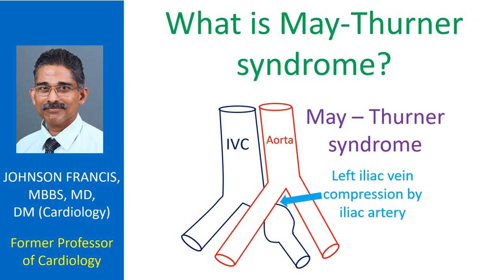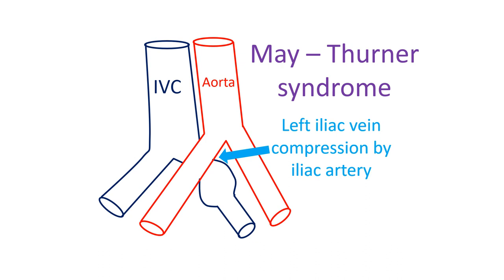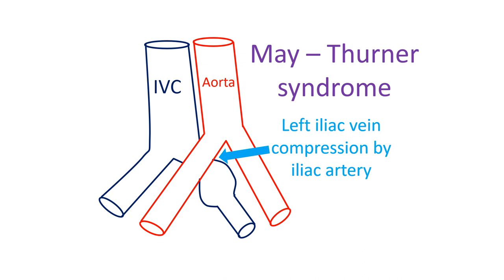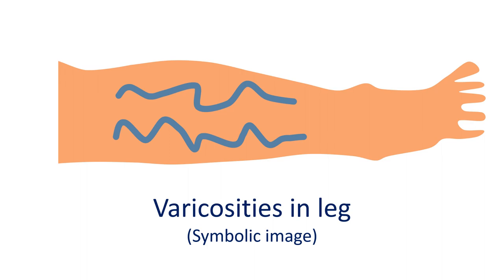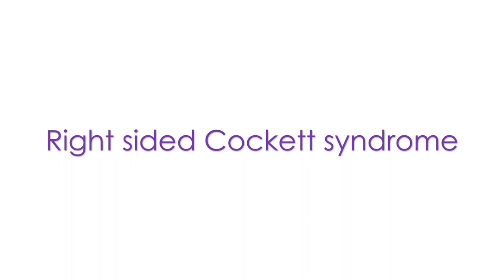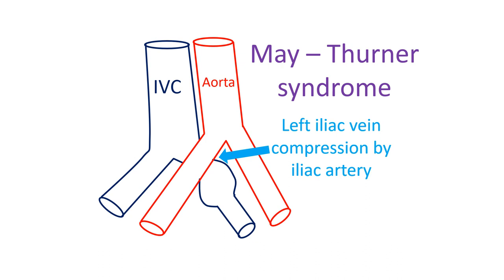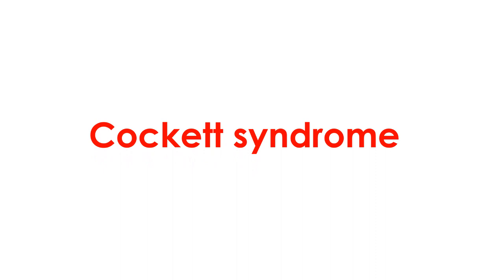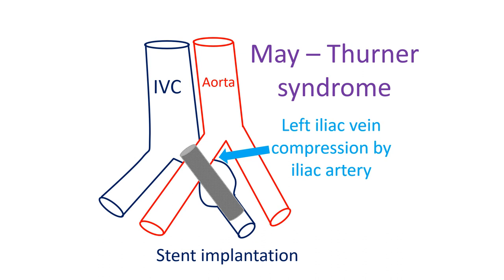What is May Thurner syndrome?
In this topic we will discuss about May-Thurner syndrome or iliac vein compression syndrome. It is also known as Cockett syndrome.